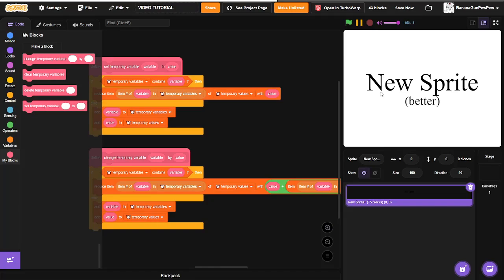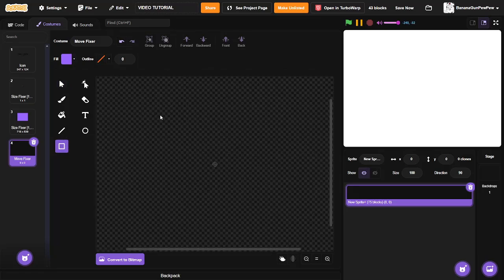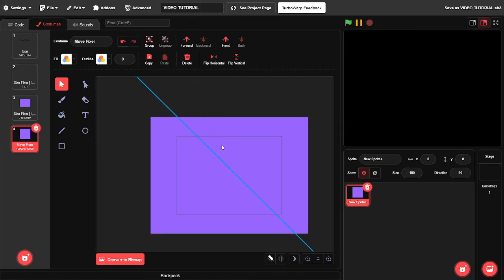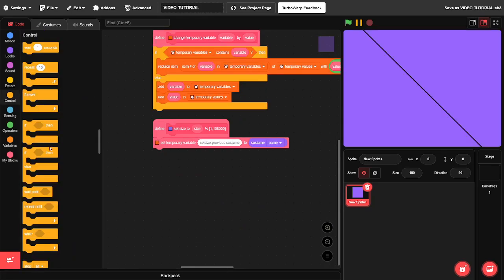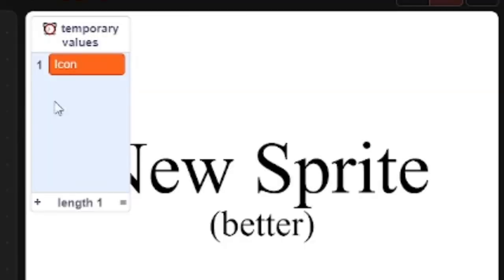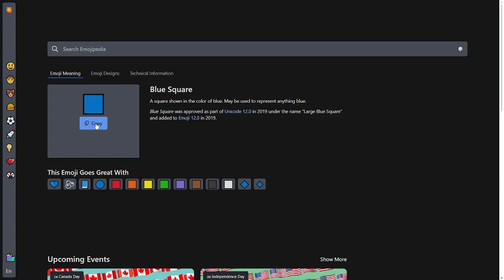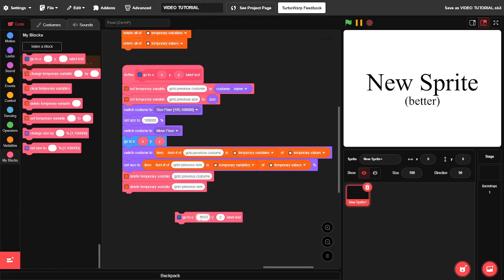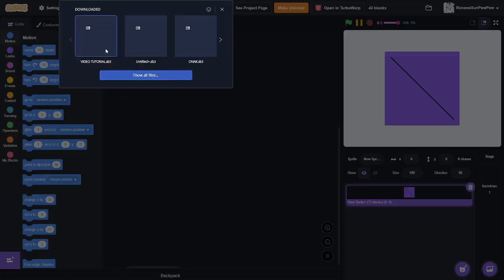How to BREAK Size and Location LIMITS in SCRATCH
This video is part of a series, for context on where the "temporary variable" custom blocks came from, check out this video: